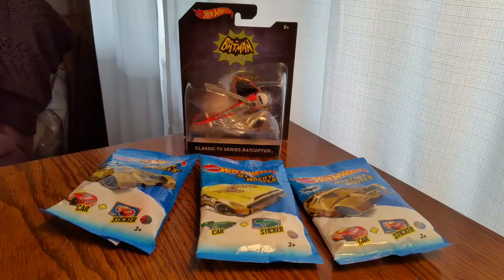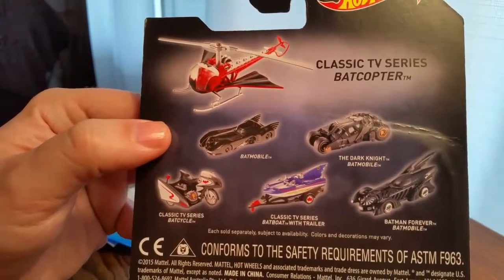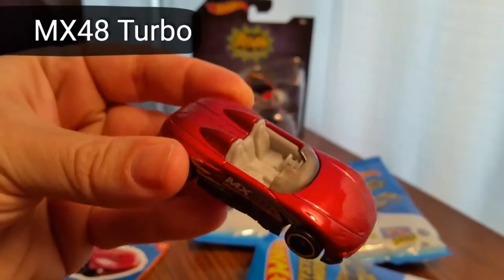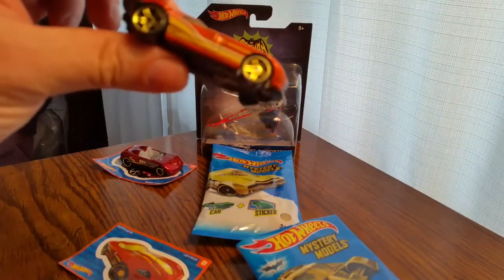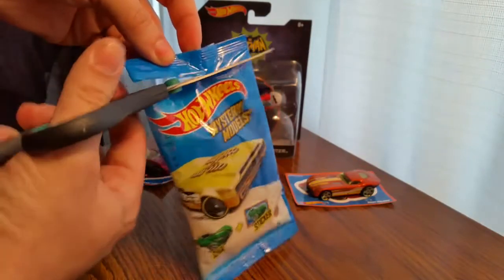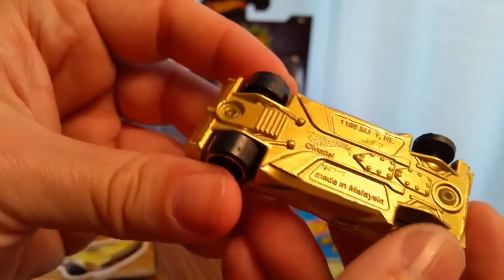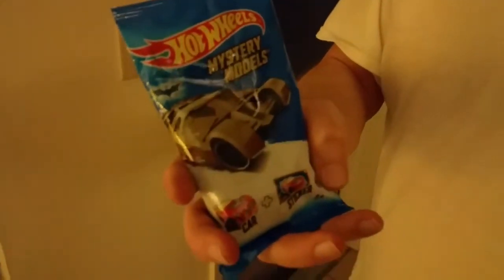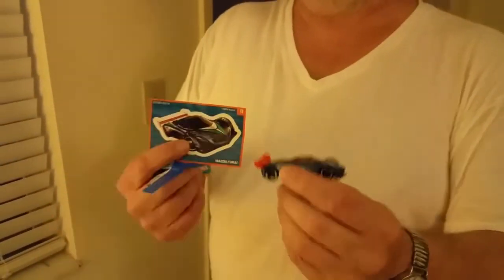Hot Wheels Mystery Models and Classic Batcopter.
I open three Mystery Models and show off my Batcopter from the classic series.